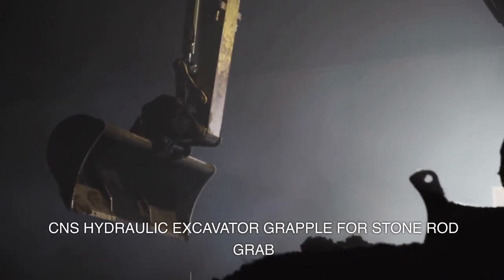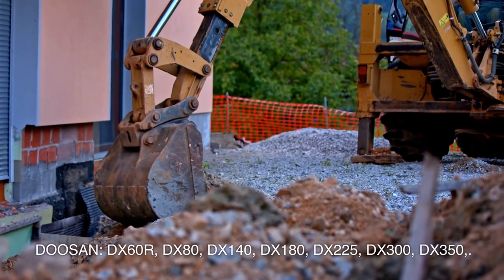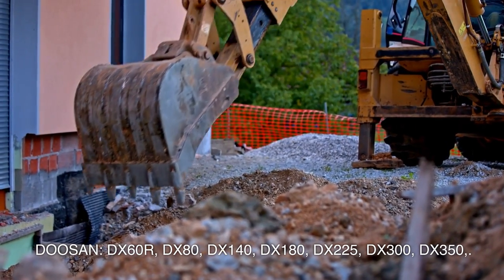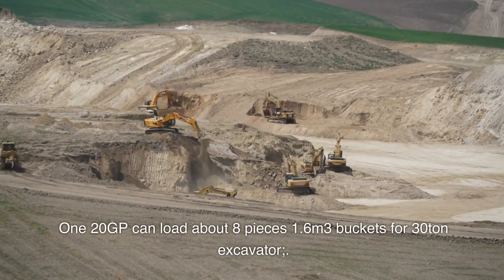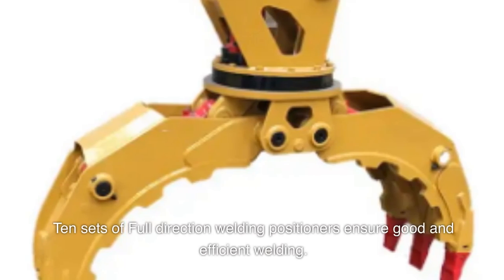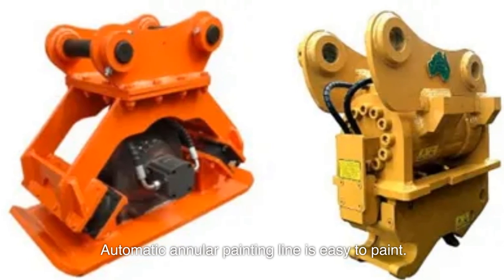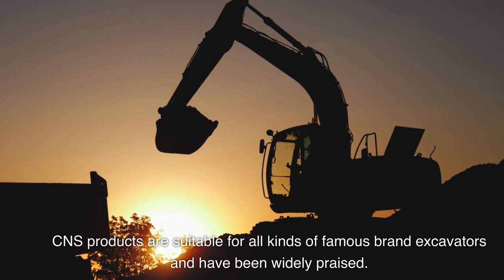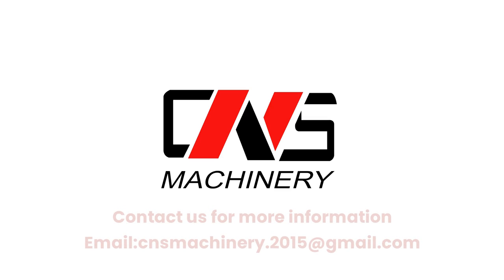Unleashing Power: CNS 's Factory Direct Sale - Hydraulic Excavator Grapple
Discover the exceptional CNS HydraulicExcavatorGrapple designed for stone rod grab applications. We prioritize meeting your requirements and have made significant investments in professional equipment. Our three units of large power plasma cuttingmachines enable clean and efficient steel cutting, ensuring precise hanger dimensions. With ten sets of full-direction welding positioners, we guarantee excellent welding quality. The automatic annular painting line simplifies the painting process, while genuine Panasonic welding machines ensure top-notch performance.